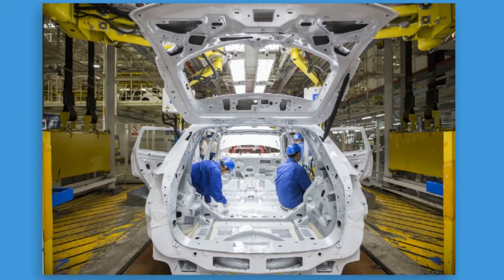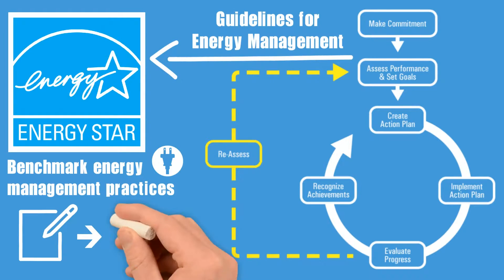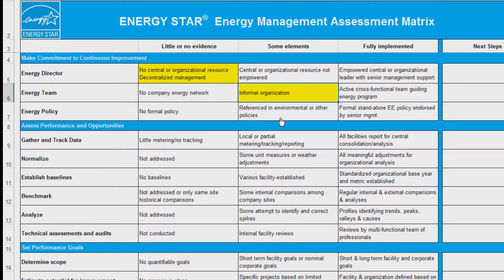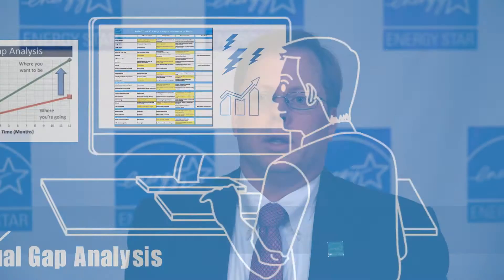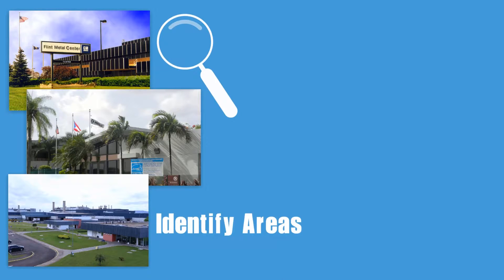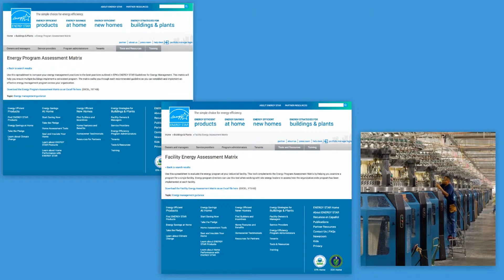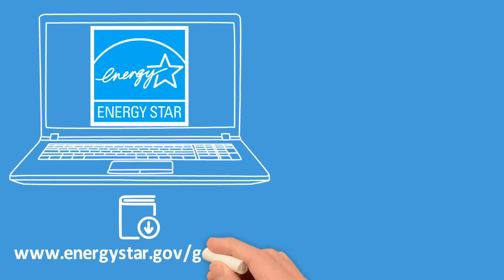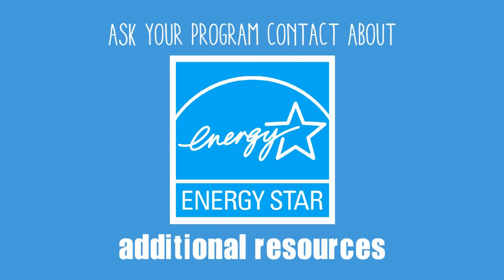Managing Energy Strategically with ENERGY STAR: Evaluate Your Energy Management Practices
Learn how to benchmark your energy management practices to identify strengths and opportunities.